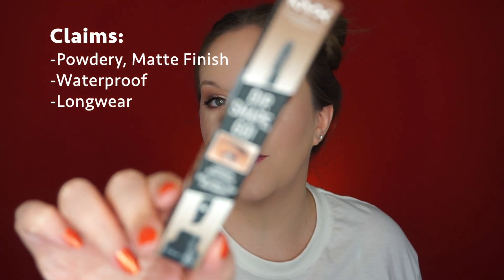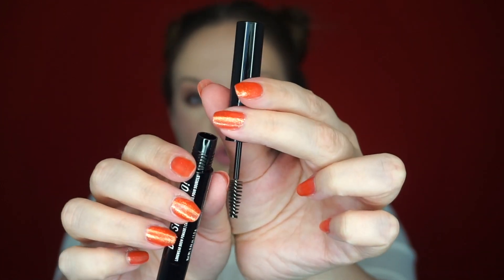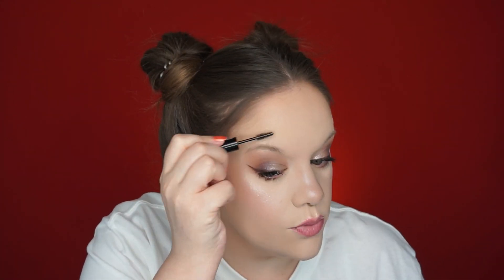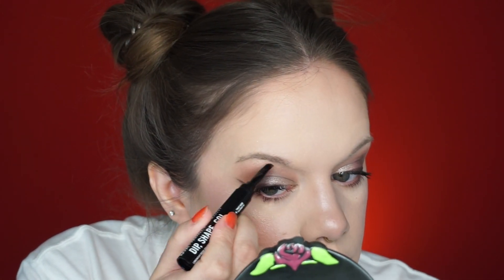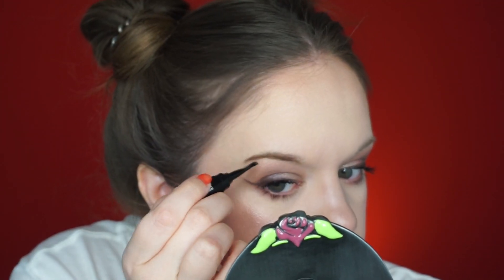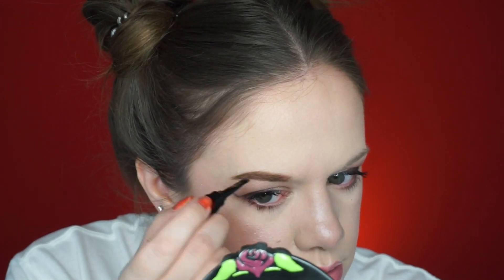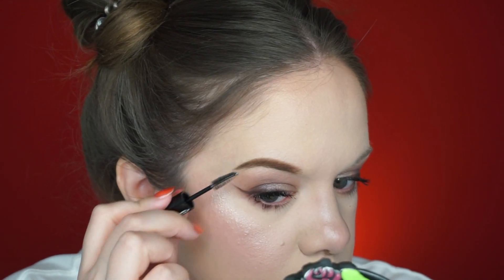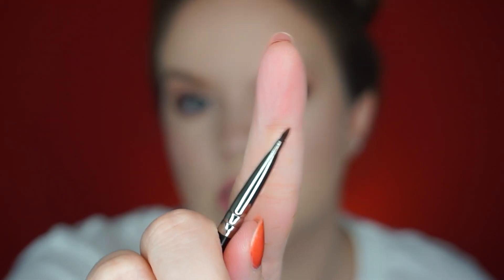*NEW* NYX DIP, SHAPE, GO REVIEW | Testing the NYX 3-in-1 Brow Pomade!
Hello my loves! Today we're trying out a new brow product from NYX!

Check the product out